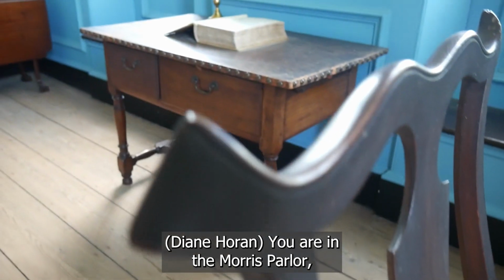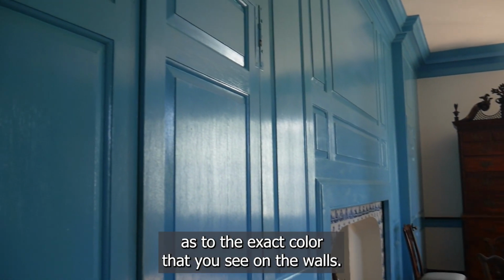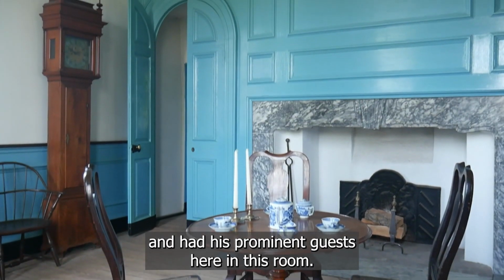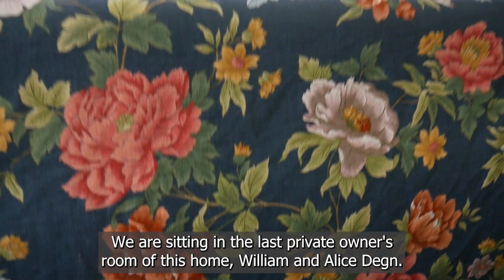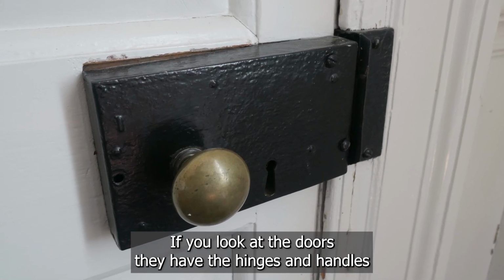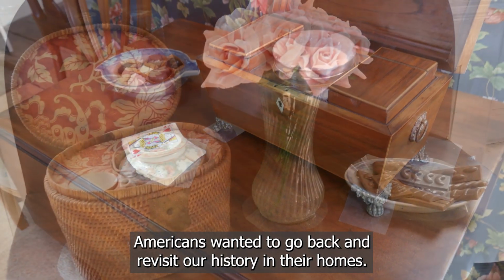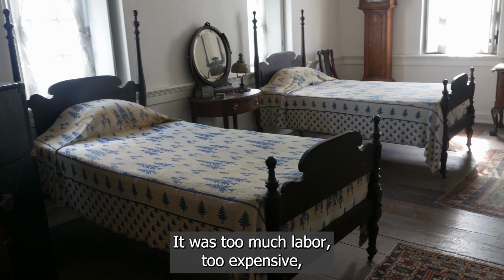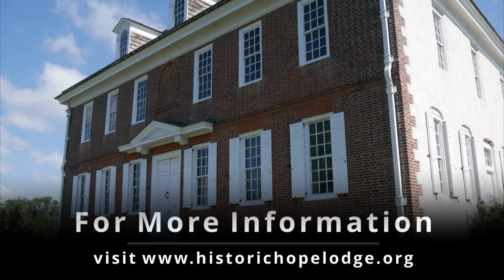Hope Lodge: A Colorful History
Hope Lodge's decor has changed over time. We look at rooms that show the colonial, mid-18th century styles of the first homeowner, Samuel Morris, and the last private owners, William and Alice Degn, in the mid-20th century colonial revival style. We focus on paint colors used on the woodwork, the public and private rooms of the house, and the differences of the Morris and Degn households.